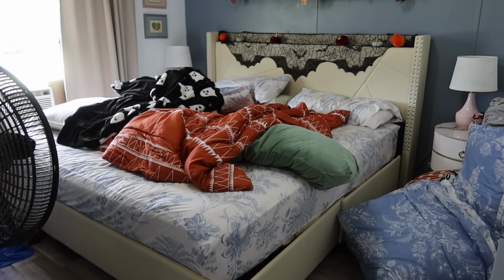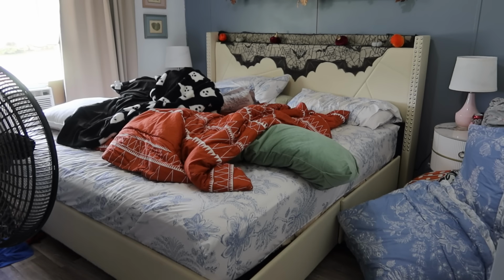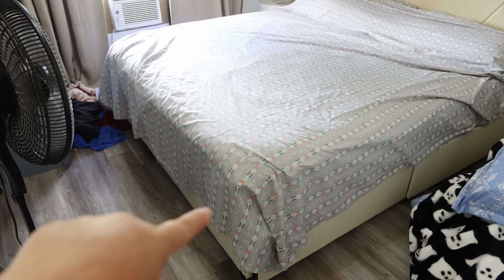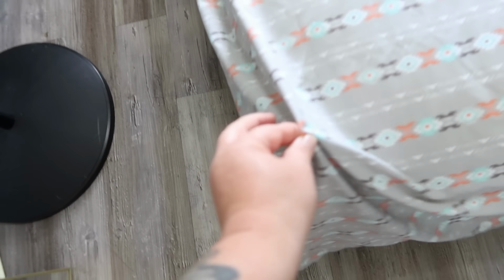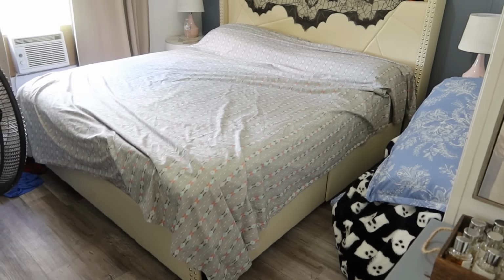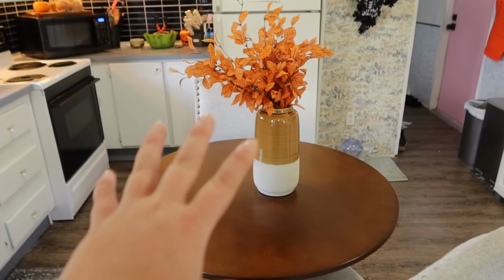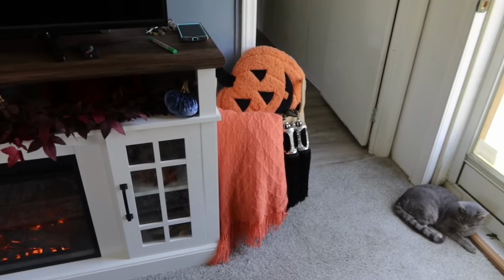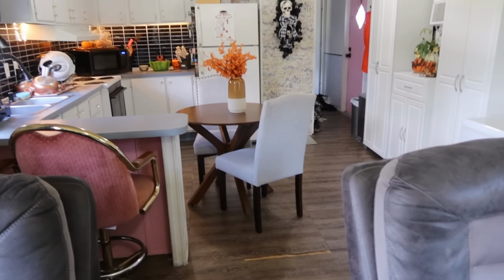2024 FALL HOME RESET EXTREME WHOLE HOUSE CLEAN AND DECLUTTER WITH ME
2024 fall home reset, extreme whole house clean and declutter with me
O cedar mop
Ryobi Power Tool Kit
Vacmaster blower & shop vac
Crevice brush cleaner
Car Spray cleaner
Black side table living room
Kitchen Faucet
Solar Lantern outdoor lights
Garden beds
Living room rug
mattress pad
Necklace Holder
wallpaper tool kit
tile trim
Calcuta bathroom tile
pink bathroom tile
cabinet wallpaper
Office wallpaper
Gorilla glue spray
Kitchen Sink Wall Sconces
Love seat cover
Recliner cover
Kitchen cabinets tall
small kitchen cabinet